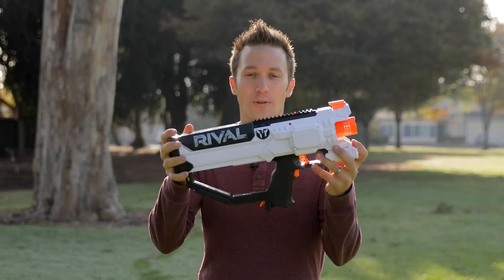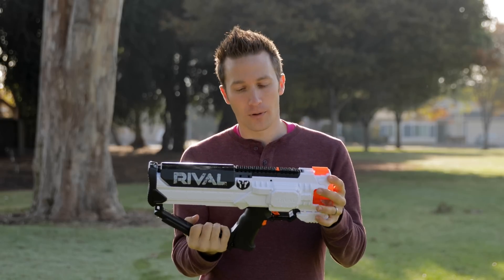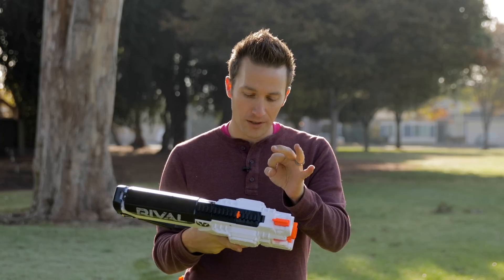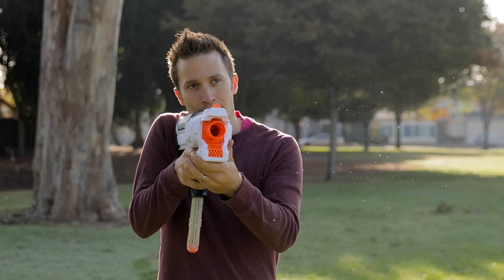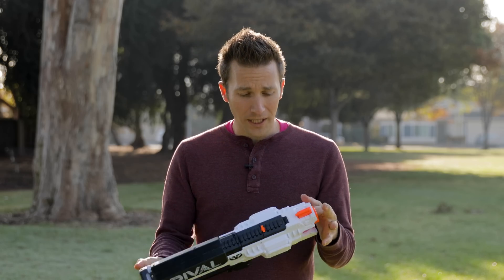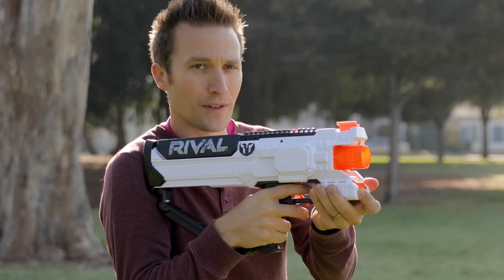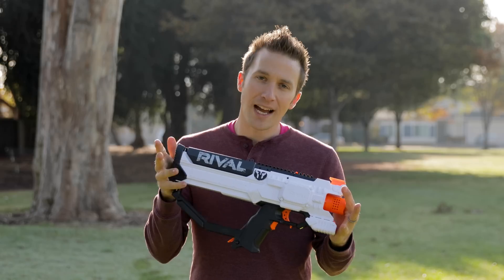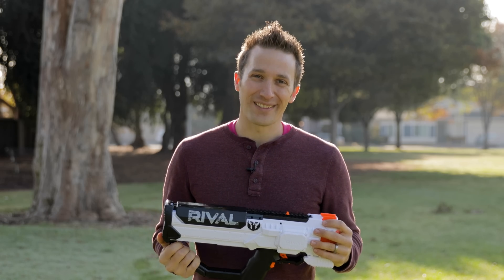Nerf Mod: Full-auto Rival Hera!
I built a full-auto hera using a small N20 gear motor, a 3d printed spinner, 3d printed motor bracket and 3d printed switch mount.